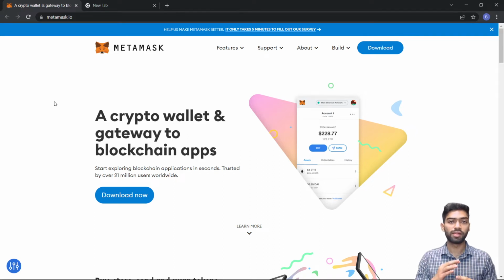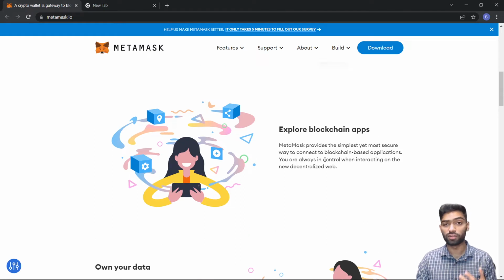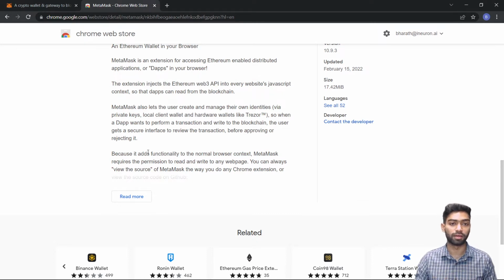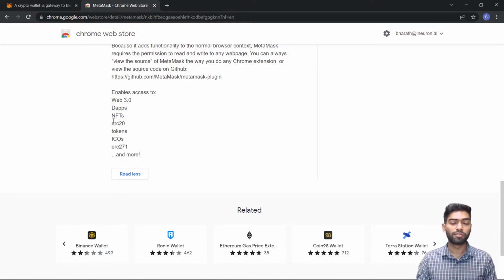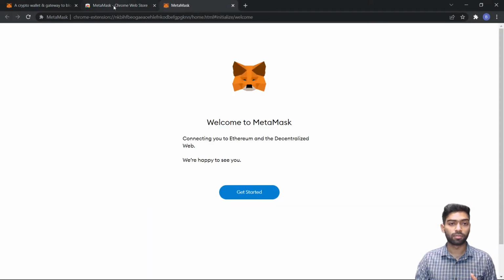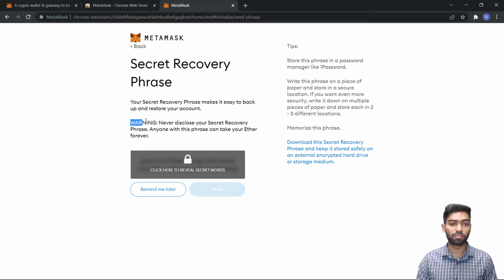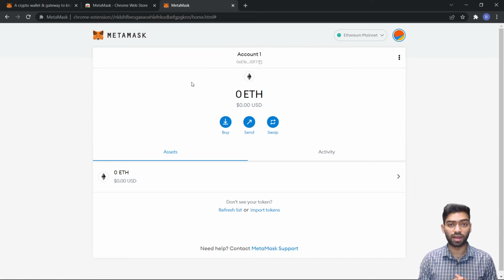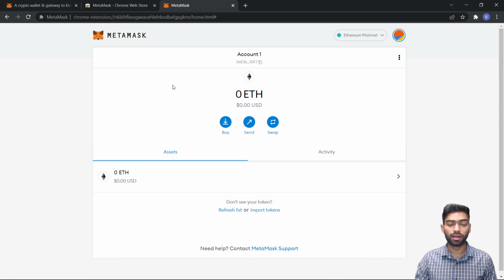Installing metamask extension